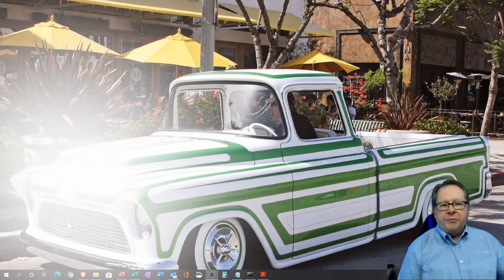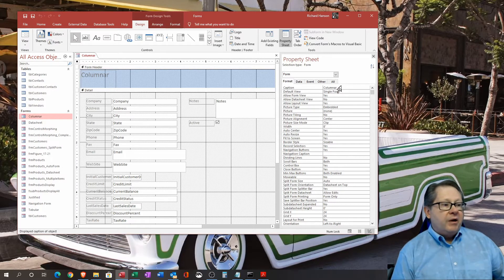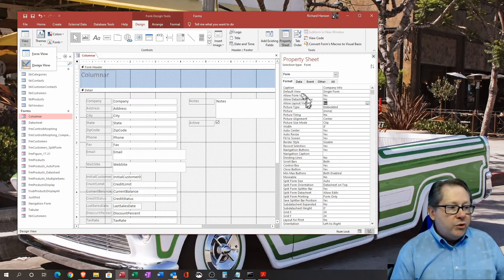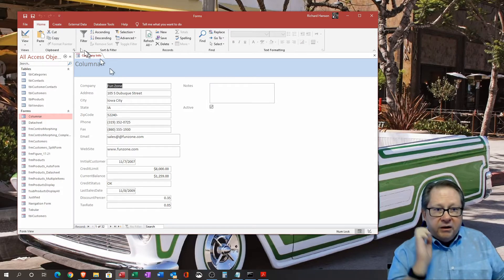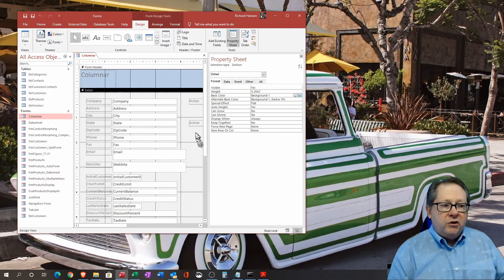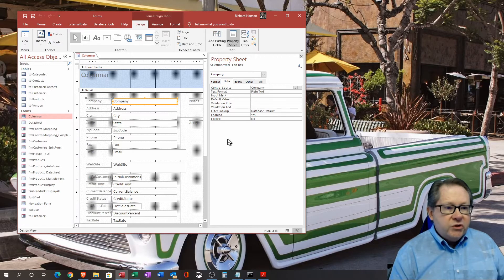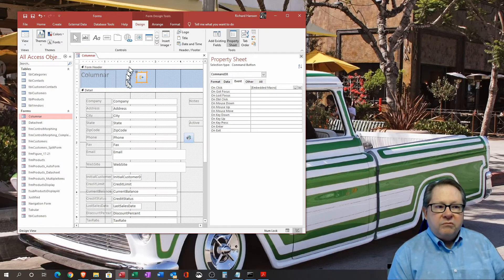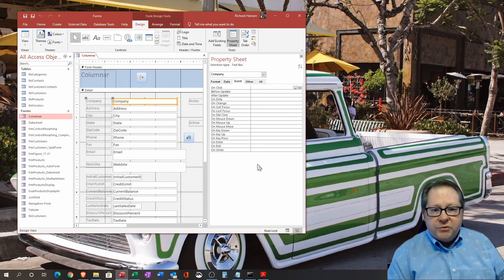Microsoft Access Form Properties Sheet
There are many objects that comprise a form and finding those properties can be difficult. They are located on a panel called the Microsoft Access Form Properties sheet. This video helps you find the correct property sheet, whether for the entire form, the header, the footer, or the control on the page. This video demystifies the challenge of finding those key properties that are needed to make your form truly functional and appropriate for your customers. We cover various aspects such as formatting, data, events, and other miscellaneous properties that can be adjusted within the property sheets. Learn how to customize your forms and improve the user experience in Microsoft Access.